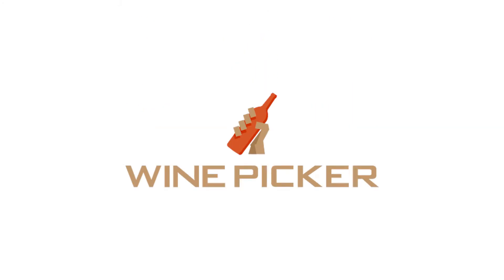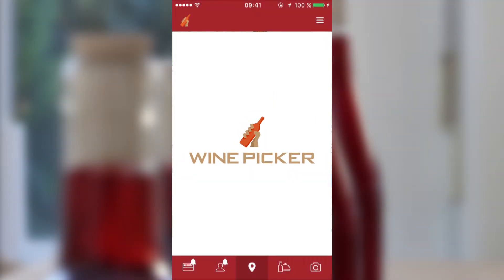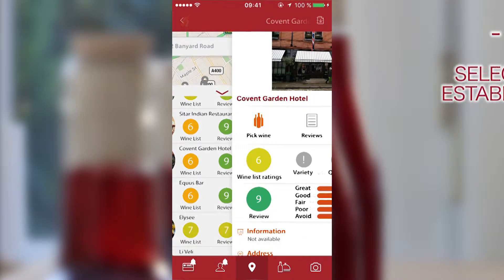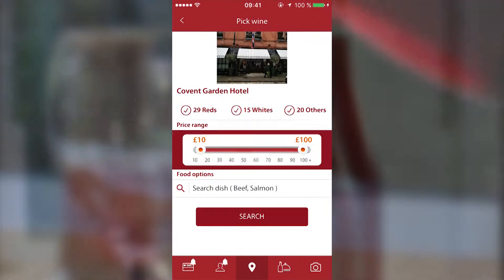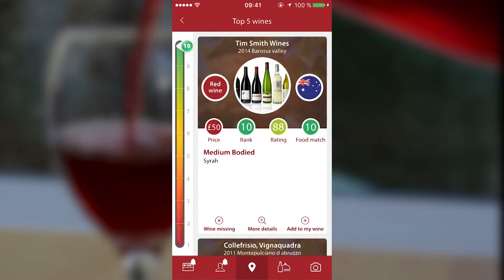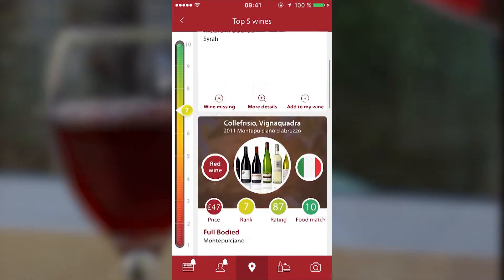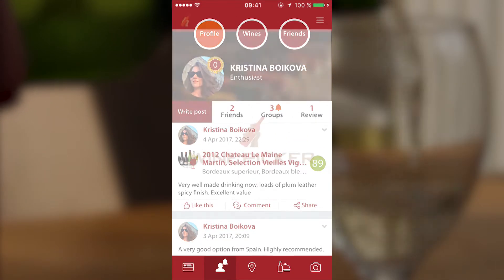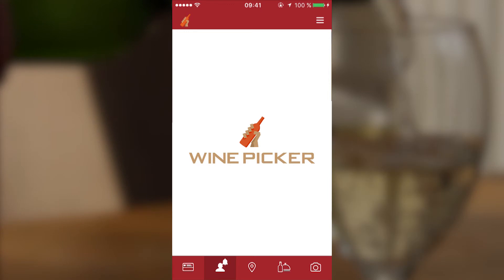Wine Picker - iPhone Sommelier App Presentation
Wine Picker is the sommelier in your pocket, helps you find the best wines of any restaurant!